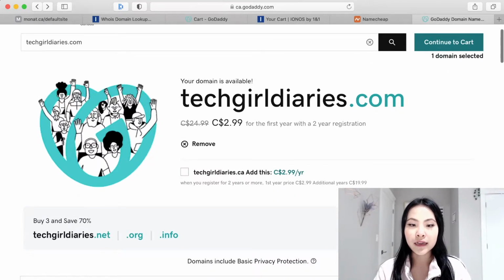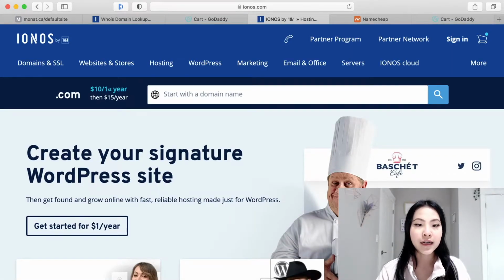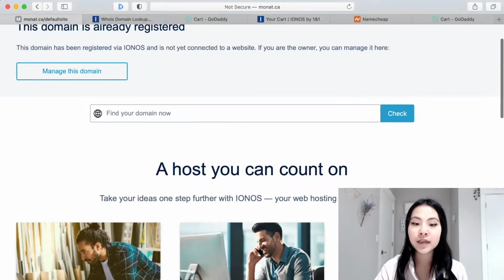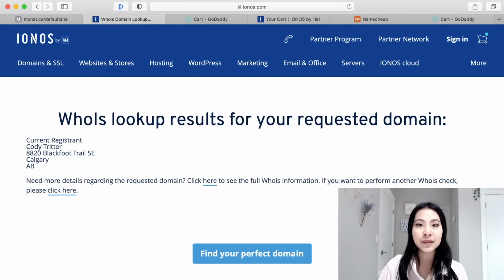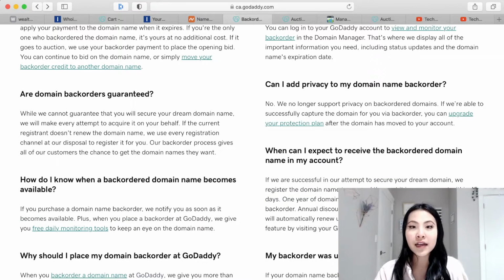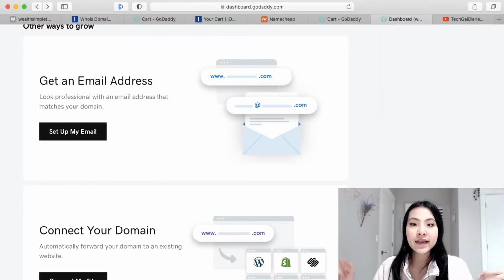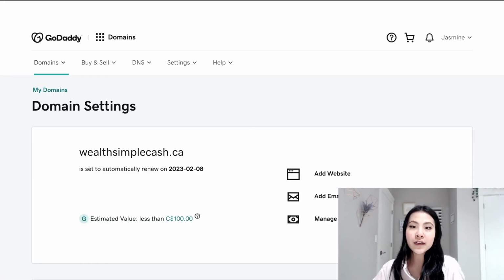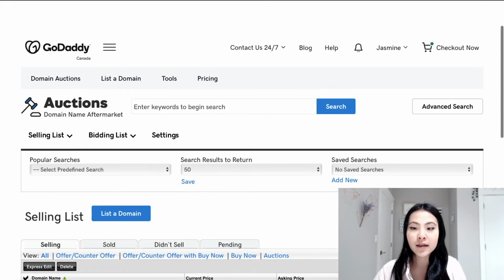The Basics of Domain Name Investing!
Learn the basics of domain name investing with me today in this tutorial / walkthrough video! Domain names are like digital real estate - learn how you can start building a domain name investing portfolio with just $1. :)

& Don’t hesitate to leave suggestions in the comment section.

Frequently Asked Questions:

21

Sony ZV-1, Final Cut Pro

≫ College & Major?
The University of British Columbia, Business and Computer Science